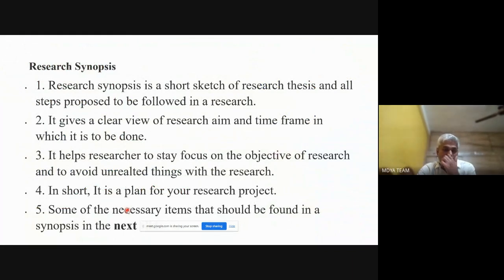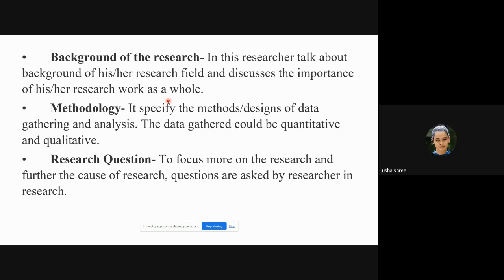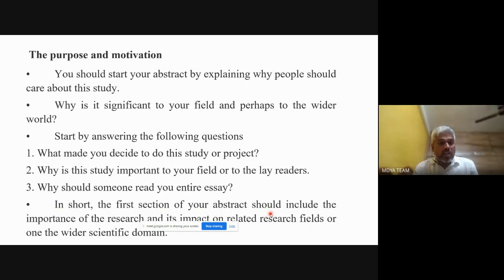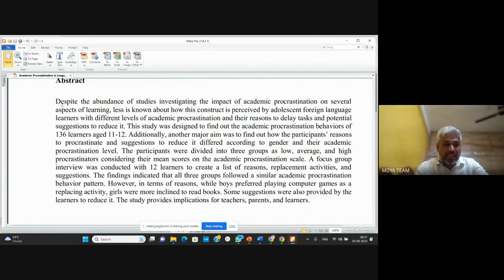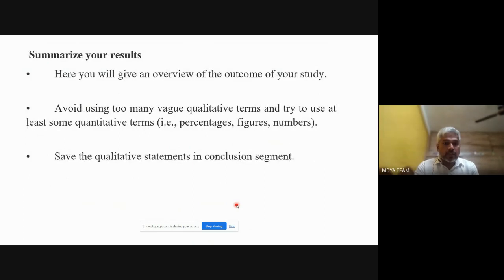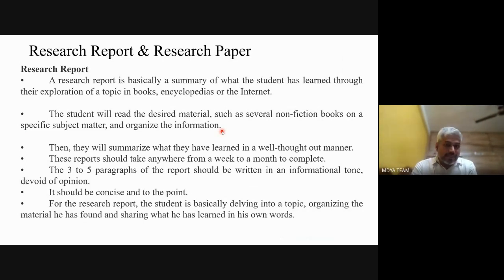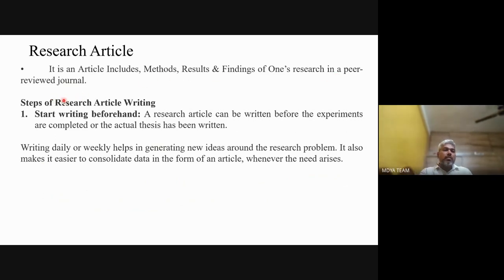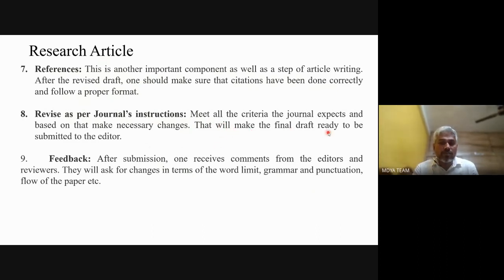Research aptitude C-06 (ENGLISH) by Giri raj tomar sir